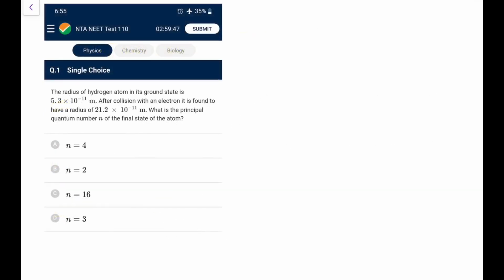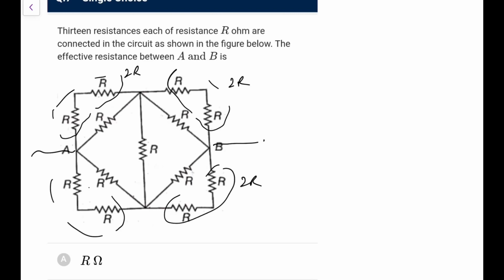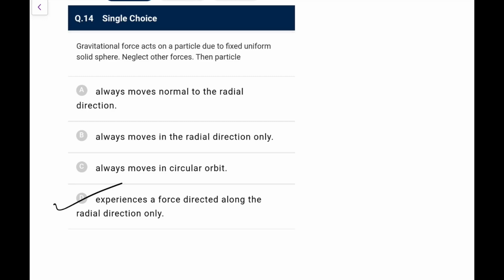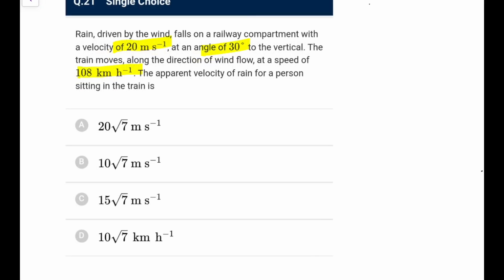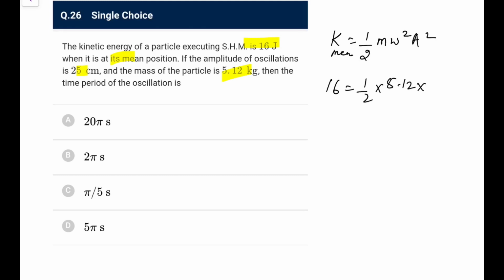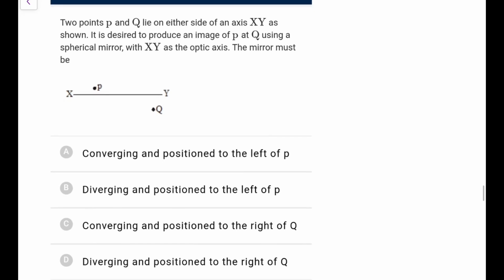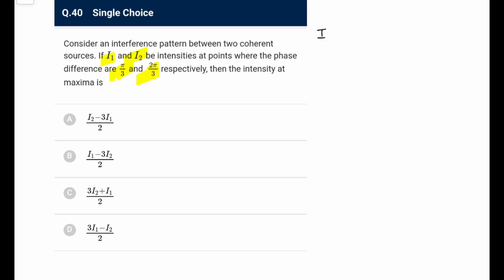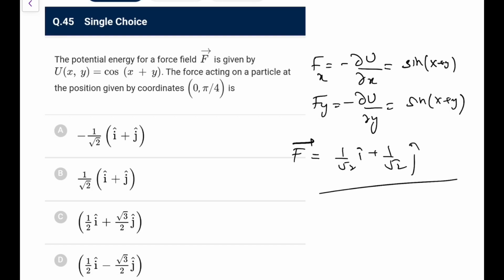Physics Solutions NTA ABHYAS NEET TEST 110